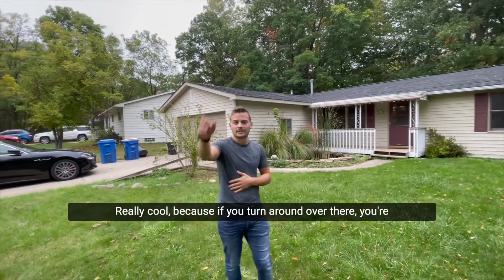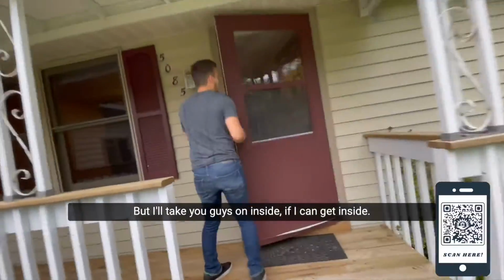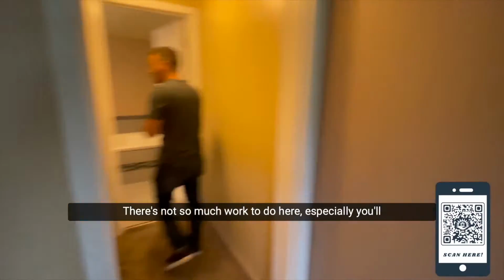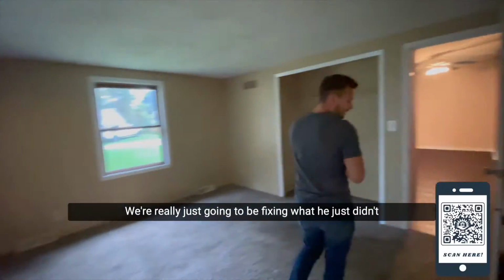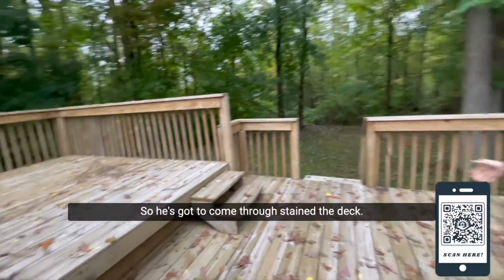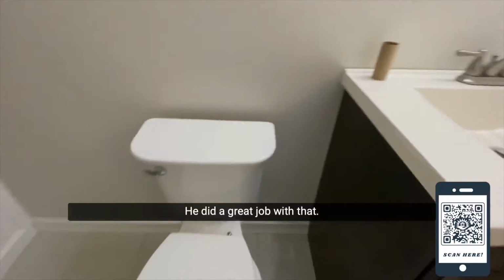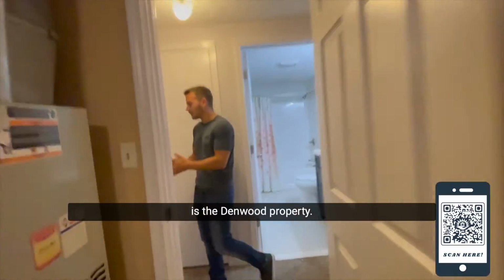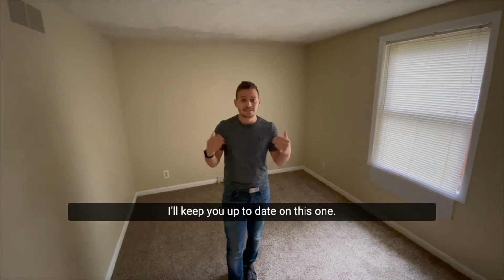Initial Walkthrough of 5085 Denwood in Waterford!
Check out the first walkthrough of 5085 Denwood in Waterford!🏡

We plan to redo the floors, put in new cabinets and countertops, repaint the interior, and stain the back deck. It even has a koi pond in the front!🐠 A quick, cosmetic flip and this house will soon be ready for its new owners! ✅✅✅

If you or someone you know has a house that they don't want to clean out or repair, give us a call at or go to our